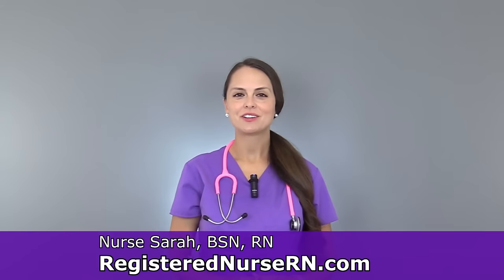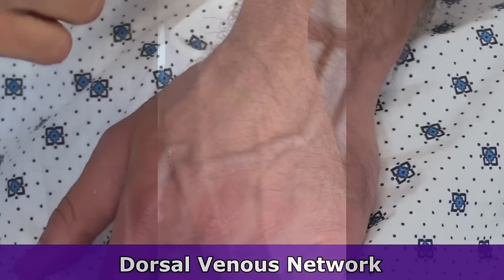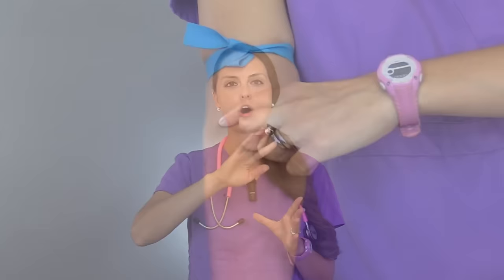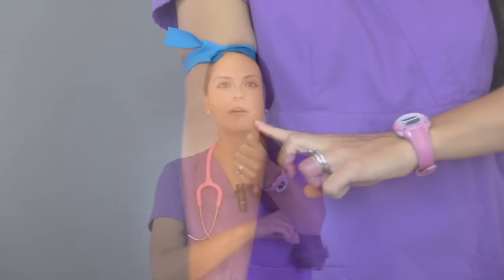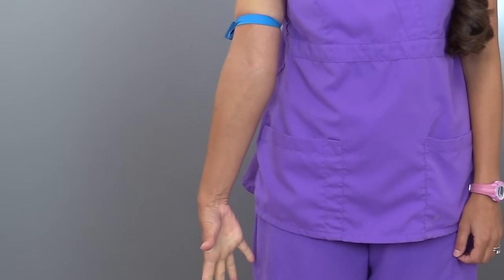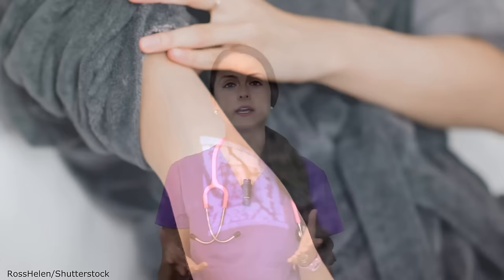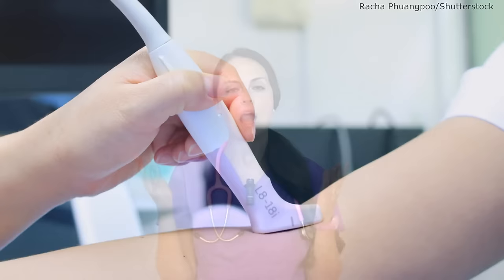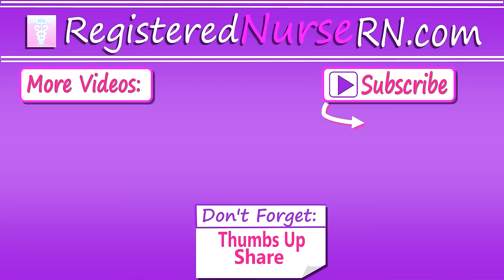Hard to Find Veins Blood Draw, IVs, Venipuncture - Nursing, Phlebotomy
Do you have trouble finding veins when drawing blood, starting IVs, or other venipuncture procedures? If so, you're not alone. Many professionals (working in phlebotomy or nursing) struggle with finding veins in many patients or can't find veins at all.

This video is mainly geared towards how to find hard veins for IV ACCESS. Some of these techniques can be applied for drawing blood too. HOWEVER, it is best practice NOT to have the patient pump the fist for BLOOD DRAWS because it can alter results.

Veins can be especially hard to find when patients are obese, dehydrated, or suffering from advanced cardiac or renal disease.

Luckily, there are some solutions that can help you find those difficult veins.

First, you have to learn to palpate the arm to learn what a vein feels like. Oftentimes, I will find a vein by touch, not sight. I'd recommend practicing on your own arm (or someone with great veins) to learn how this feels.

Second, you have to take advantage of tourniquets and hand pumping. Apply the tourniquet and instruct the patient to hold their arm to the side while pumping their fist. This helps those hidden veins become engorged. Sometimes you can't use this technique, though, especially in cases where blood is being drawn for sensitive lab work, but it can help in other cases.

Those two tips above have helped me find veins in most patients who don't have visible veins. Nevertheless, even those tips don't work in all cases.

If you still can't find a vein, you have a few other solutions. You might be able to use a vein finder or vein light tool. Some use bright lights to illuminate the skin, whereas others will use infrared to display vein locations.

In addition, I've consulted with the ultrasound techs, and I've been able to find veins that way.

And finally, you always have a central line option if nothing else works.